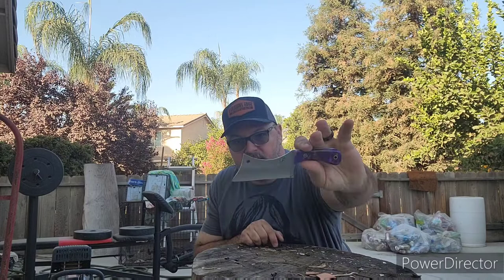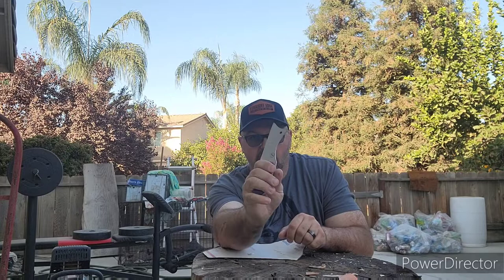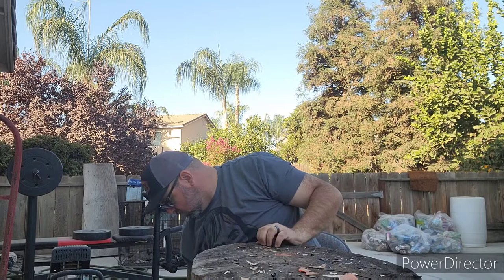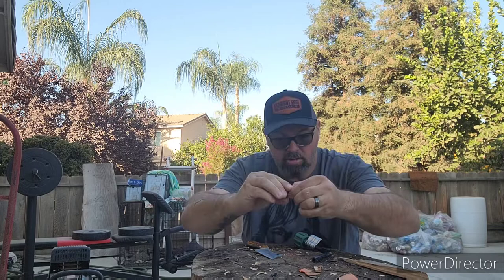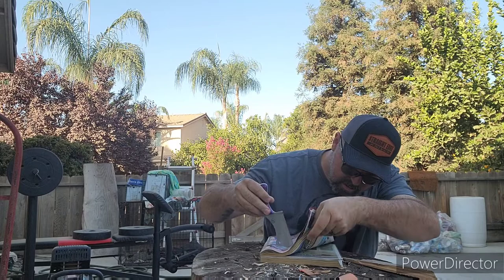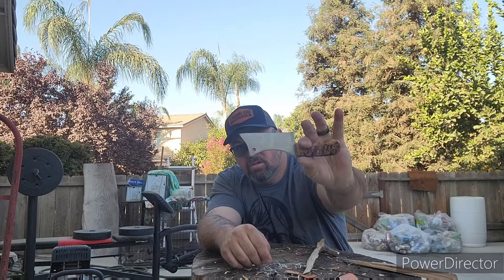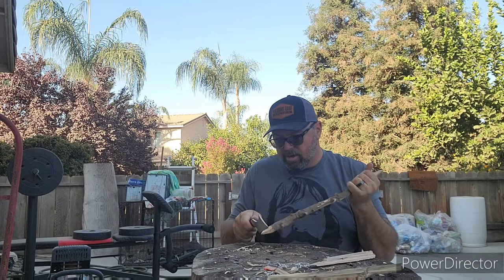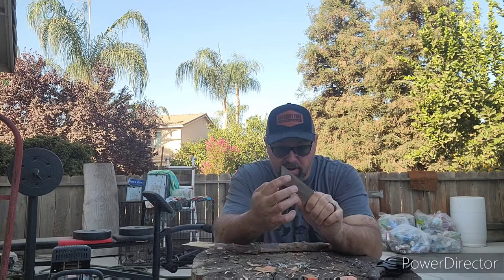Custom Edc Cleaver from Straight edge knives!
I designed this cleaver as a tribute to the fantasy movies that inspired my love for blades and swords.  I wanted to make a edc blade that would be functional but also give you that nostalgic feeling of watching sword and sorcery movies on a Saturday afternoon! Stay sharp my friends!